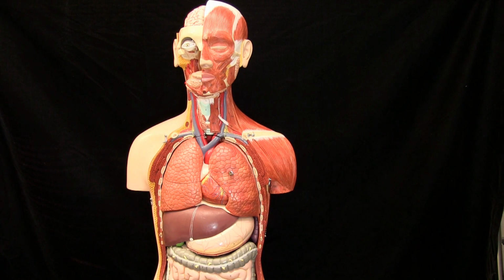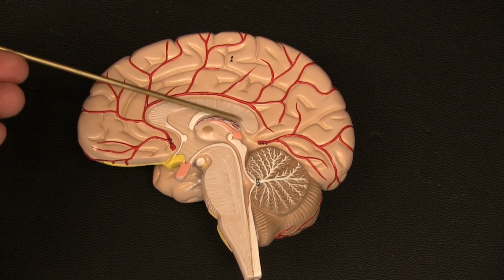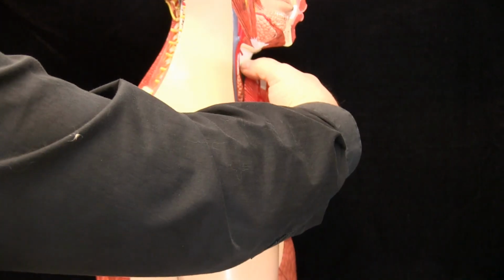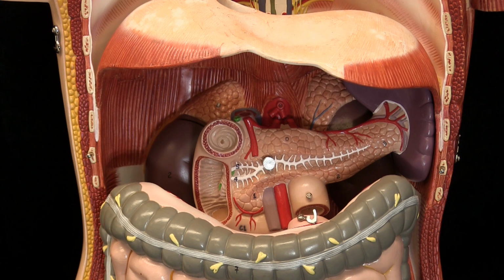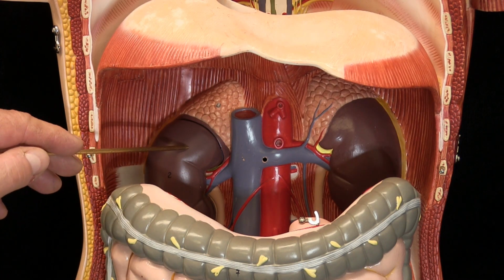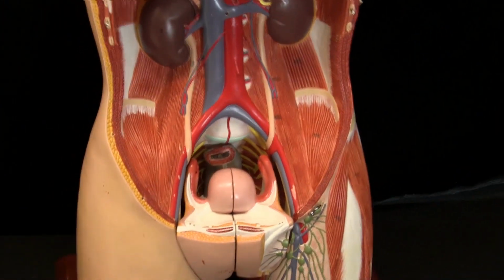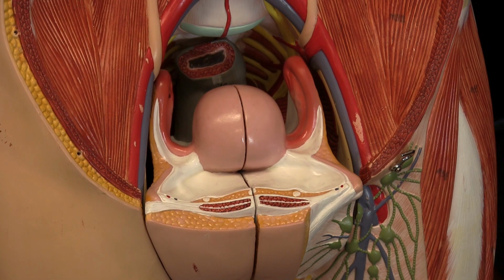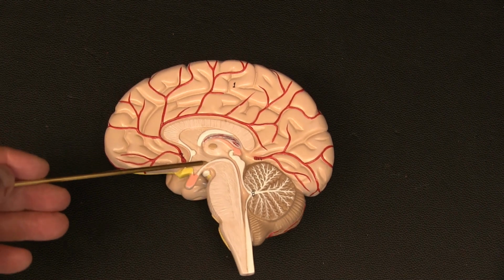Introduction to the Endocrine System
This short video is an introduction to the endocrine organs and the functions of some of the cells that modulate the activity of the body. This is not meant to be comprehensive but a solid overview of the anatomy of this system.